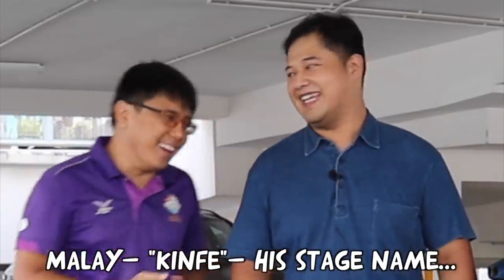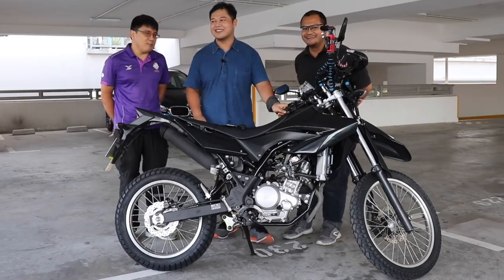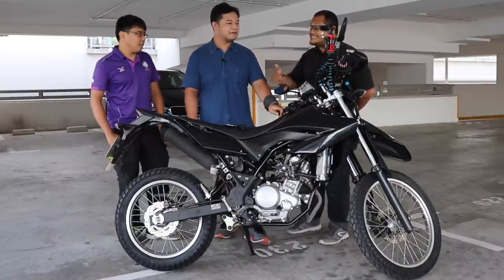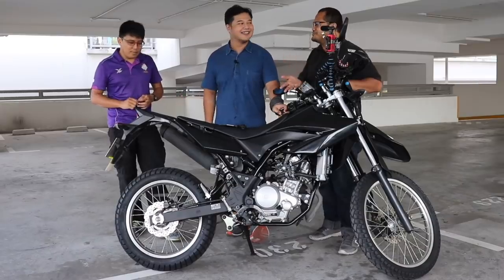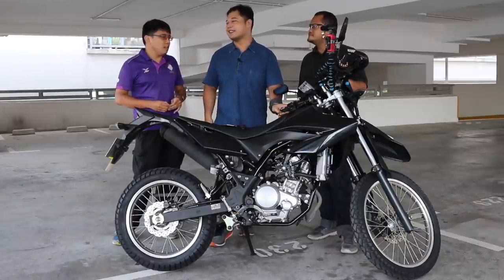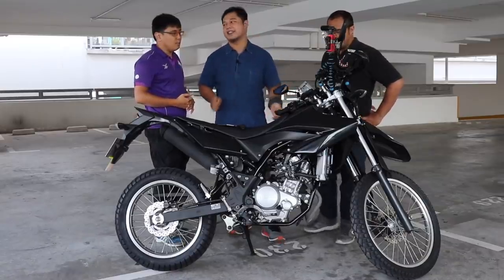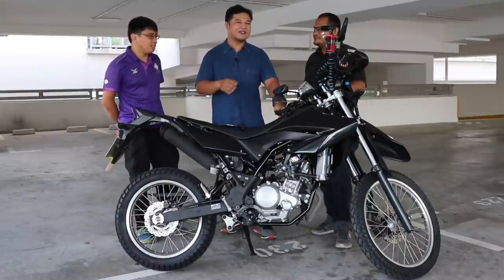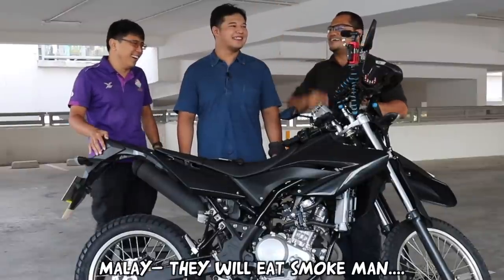Vlog#244 Yamaha WR155R Motorcycle Review Singapore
In this vlog, me & Zar reviewed Knife's Yamaha WR155R, a new current generation of scrambler made in Indonesia. We asked him why he bought such a bike as his daily rider.